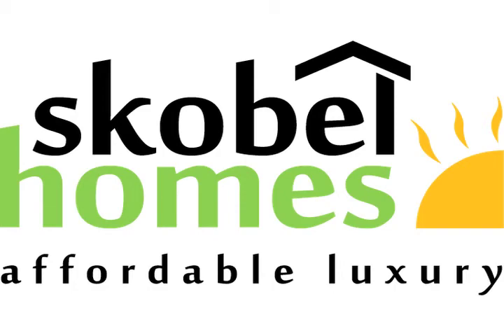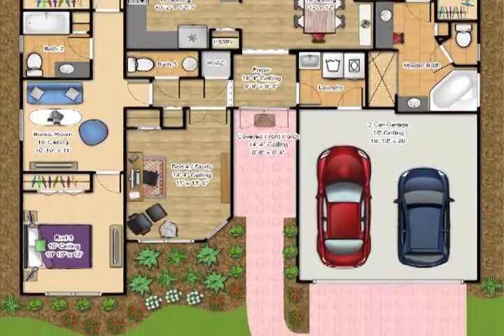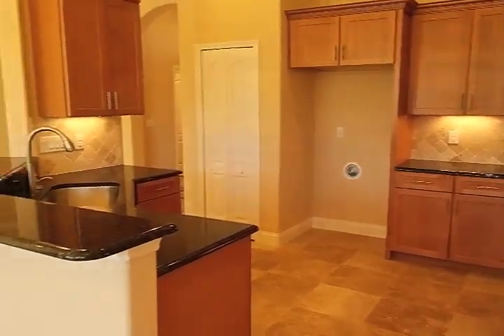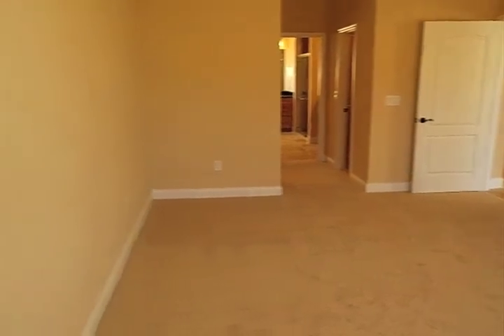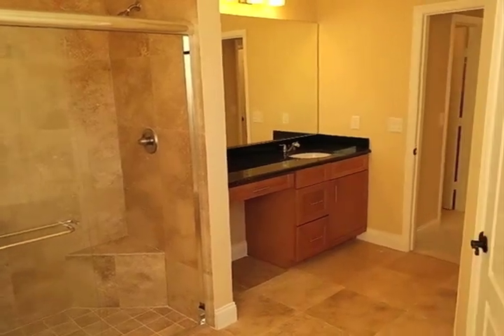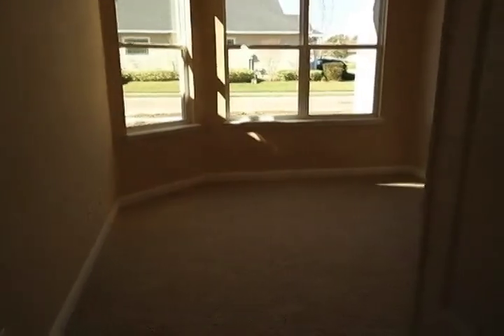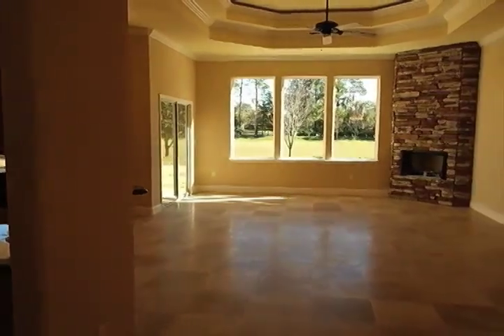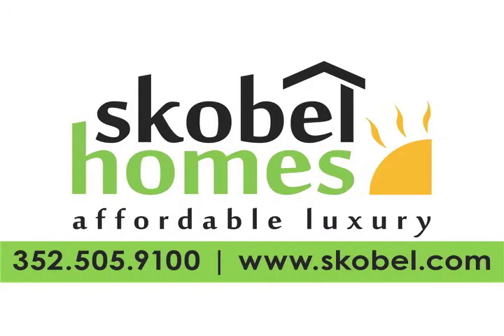Skobel Homes New Michelangelo Floorplan Virtual Tour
Explore the Michelangelo, Skobel Homes newest floorplan. Your family will fall in love with this 4 bedroom, 2.5 bathroom, 2 car garage home. Enjoy an open floorplan with an extra bonus room that is perfect as a kids playroom or study. This home has plenty of windows to enjoy the Florida scenery and natural light. This home is great for the active family with a spacious open floorplan and gourmet kitchen with granite countertops, maple cabinetry, and travertine marble floors, and much more!

4 bedrooms / 2.5 Baths / Great Room / Fireplace / 2 Car Garage
2,120 Conditioned Square Feet / 2,760 Total Square Feet.

to see all of our models and available communities.